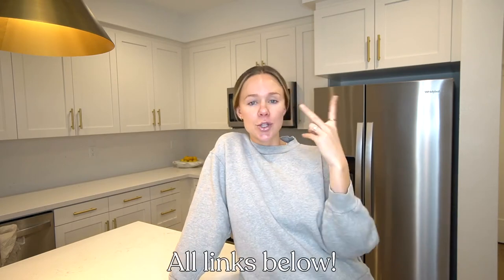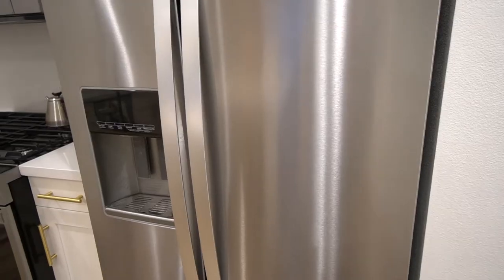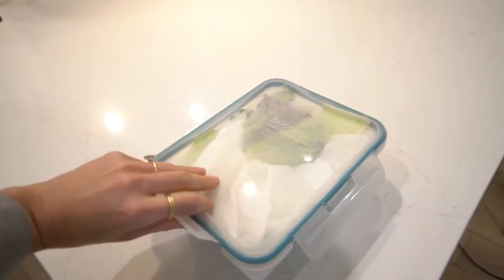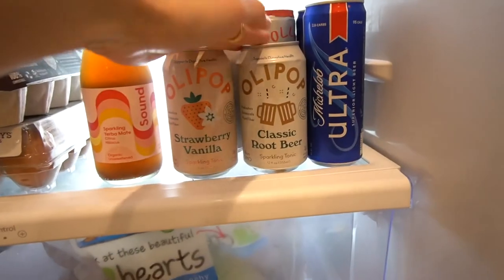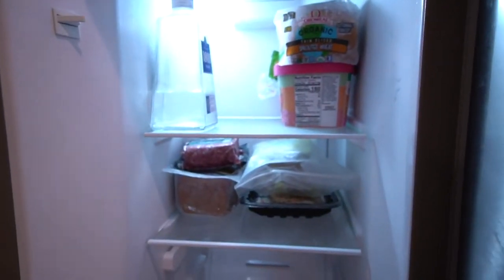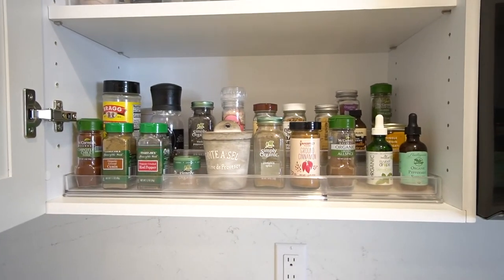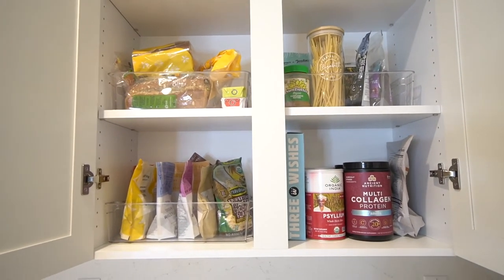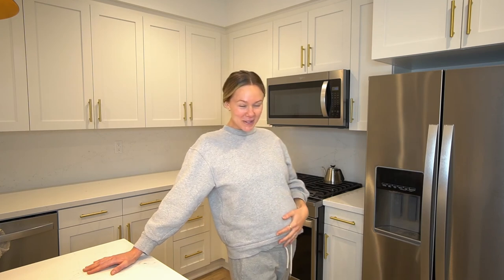FRIDGE & PANTY TOUR | TIPS TO ACHIEVE YOUR GOALS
Open me, you won't be sorry!

In this video I'm taking you on a fridge and pantry tour of our new kitchen!!! I'll also be sharing all of my tips to help you achieve all of your new years goals in the wellness, nutrition, and diet category! I have so many tips that I use to automate my grocery shopping, keep my pantry stocked with healthy items, save money on food,  prep my food for ease, and keep things organized!

Supplement/spice organizers
Ancient nutrition collagen

xoxo,
Celeste